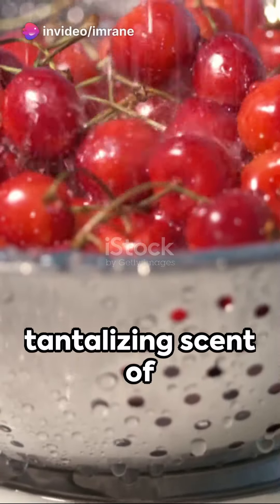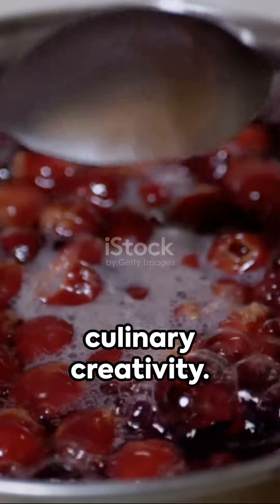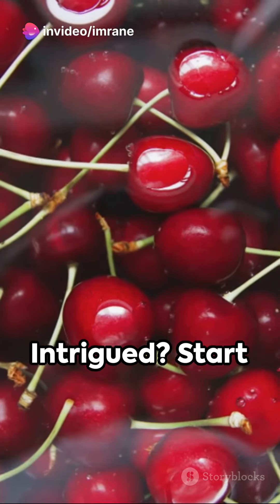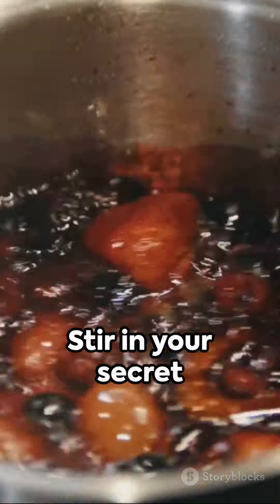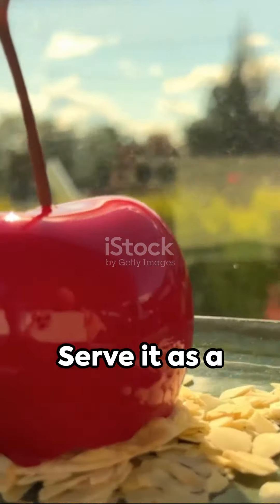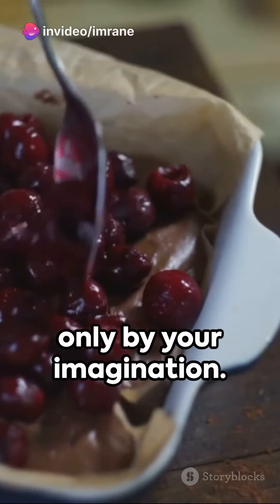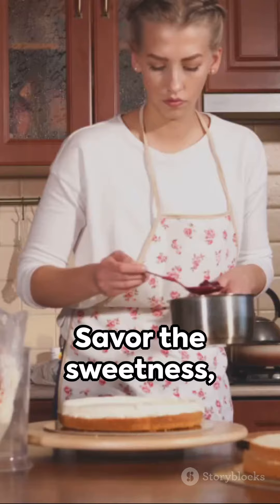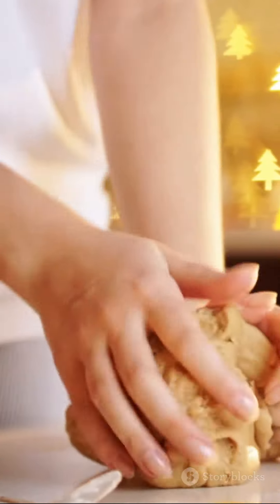Home Made Cherrus